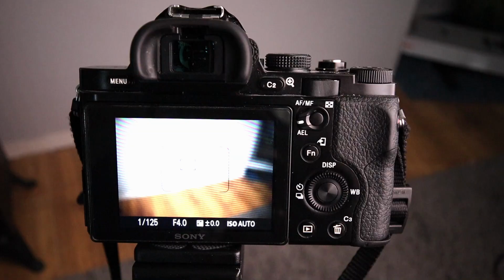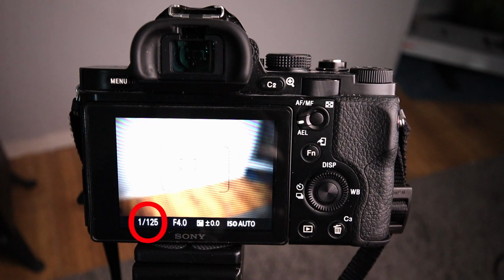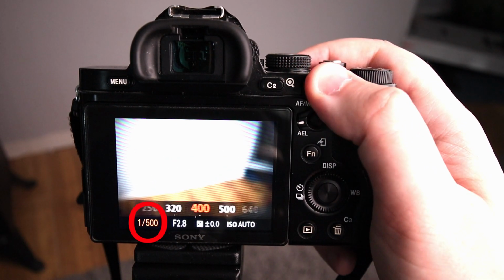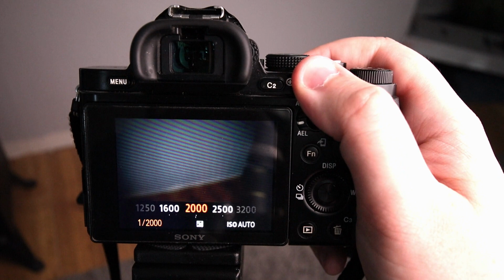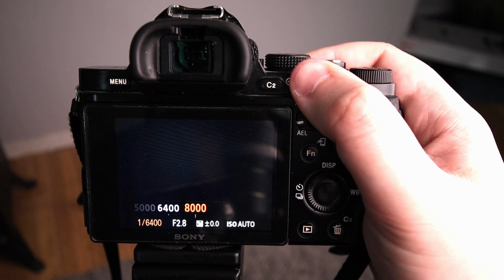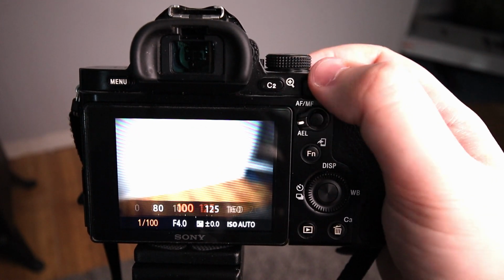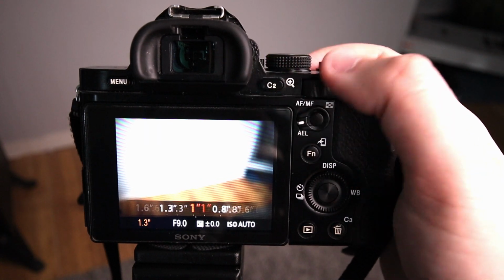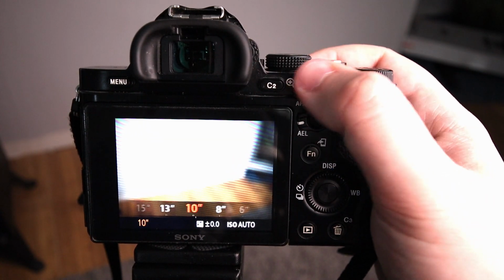PHOTOGRAPHY BASICS | SHUTTER SPEED EXPLAINED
Here I cover the next part of the exposure triangle; "shutter speed." From freezing action to painting with light, this is the best camera setting to help you achieve these type of results for to your images.

Come and say hi on my social platforms!

Equipment used:
Video camera - Canon M50
Photography camera - Sony A7
Video lens - Canon EF-M 11-22mm f4-5.6
Photography lens - Tamron 28-75mm f2.8 RXD
Light - Rotolight Neo 2 with Neewer 32" umbrella softbox modifier
Tripod - Manfrotto Elements w/ Ball Head (for photos) - Giottos Memoire 40 w/ Manfrotto 391RC2 head
Video edit - Da Vinci Resolve 16